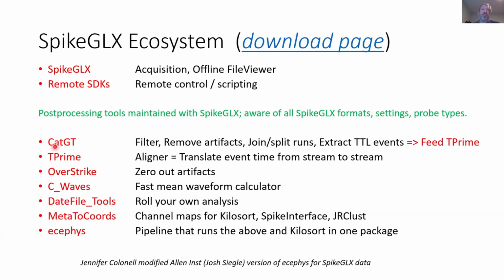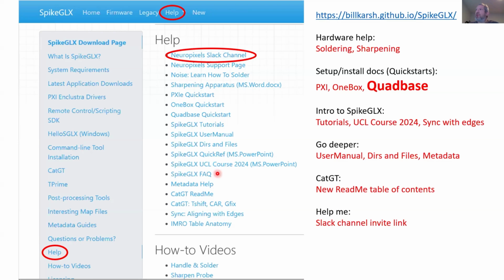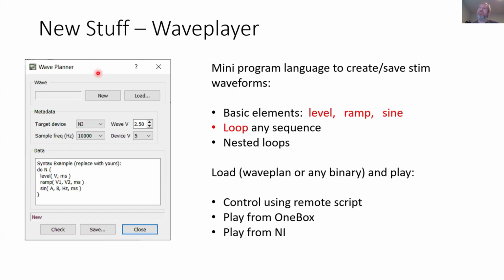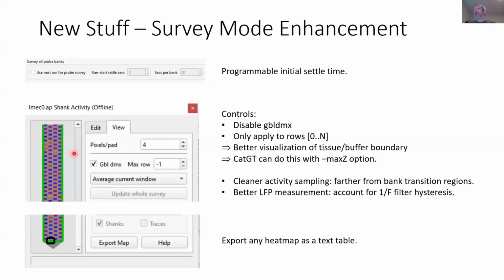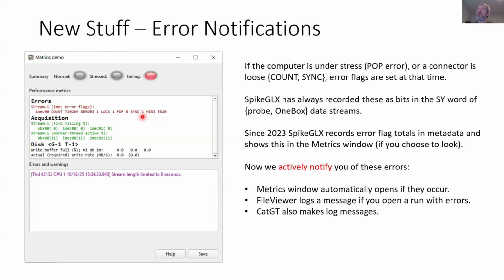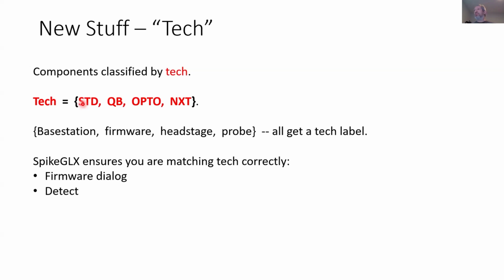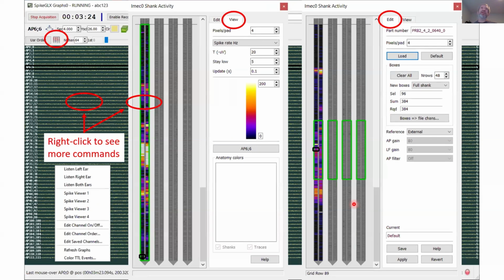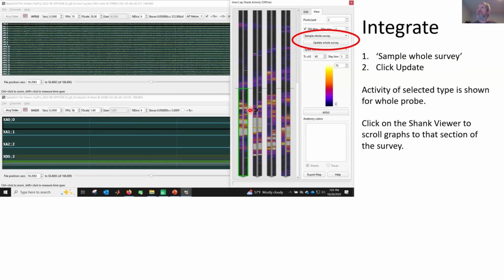1.10 - Acquiring Neuropixels data with SpikeGLX (Bill Karsh)